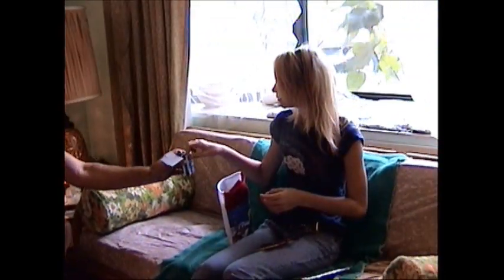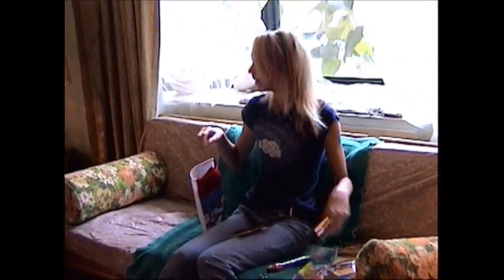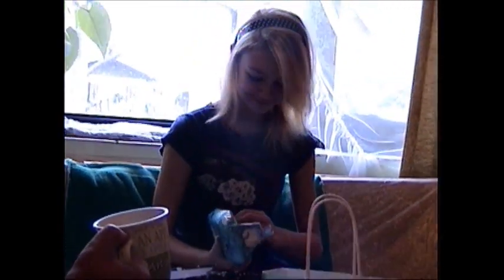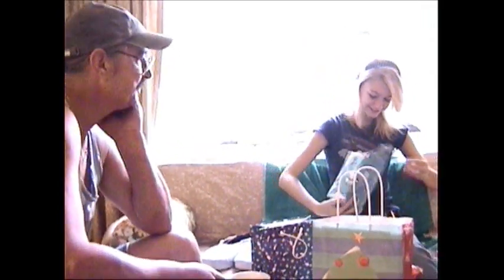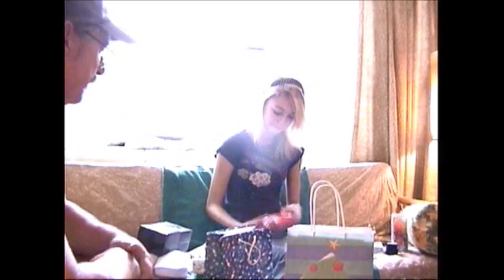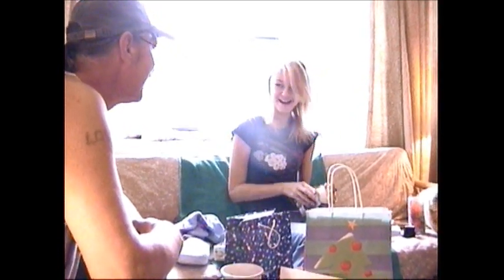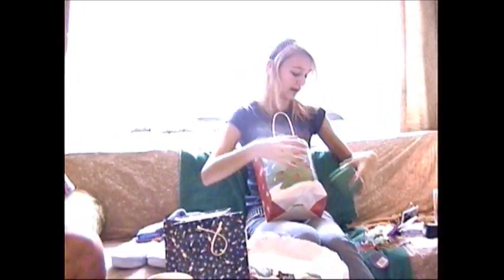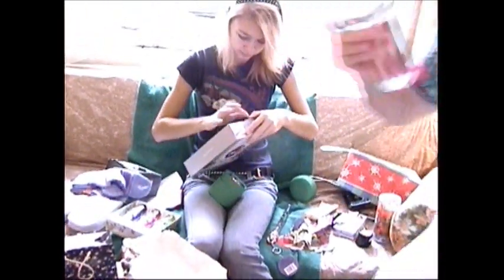Alexis Christmas gifts - 2006